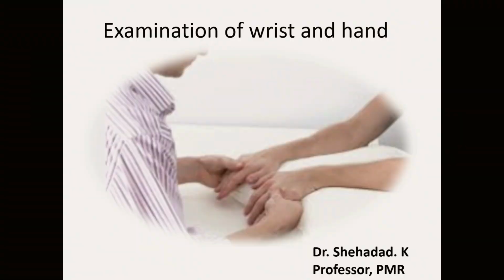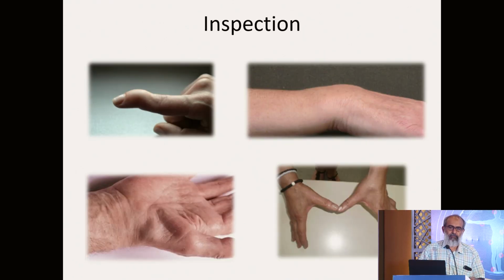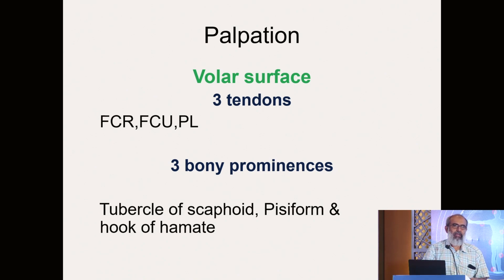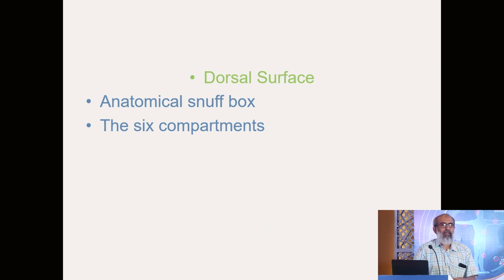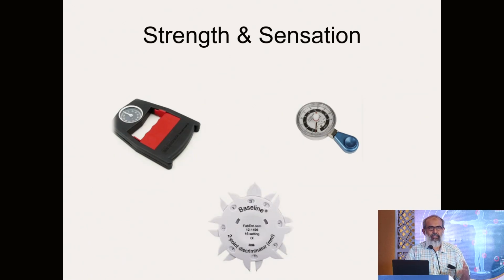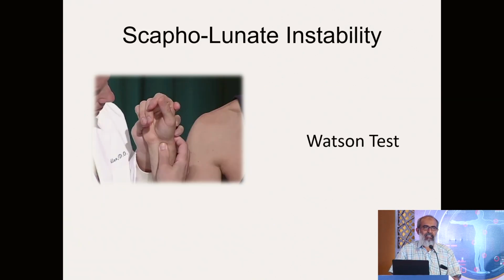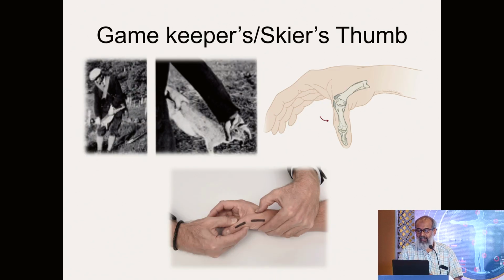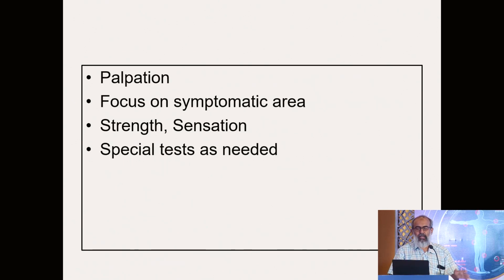Dr Shehadad K II